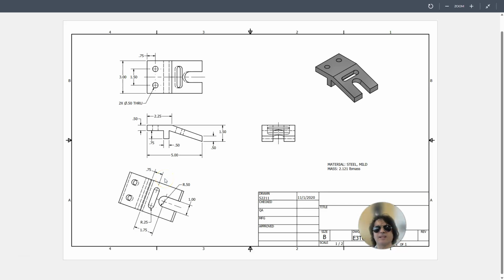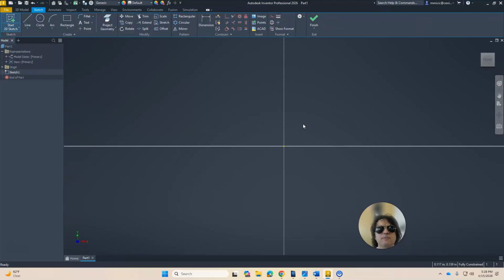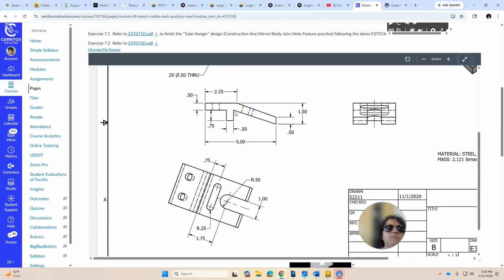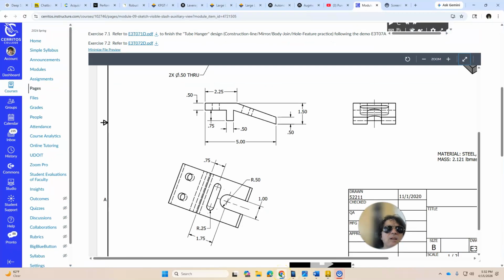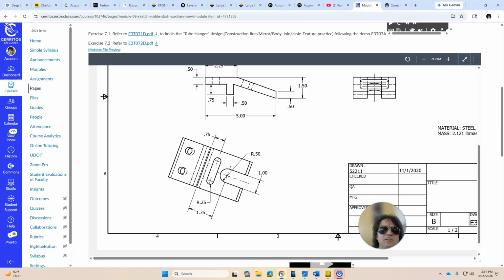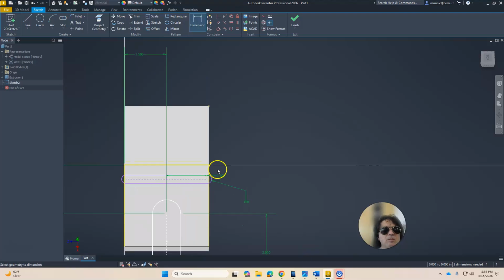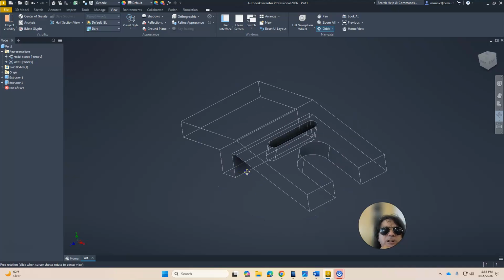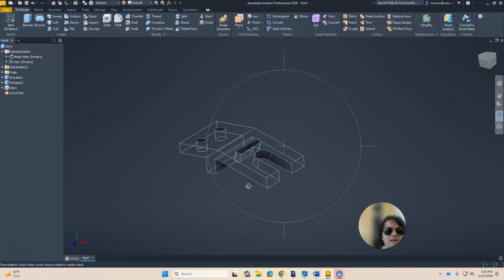Autodesk Inventor how do design part using auxiliary plane view